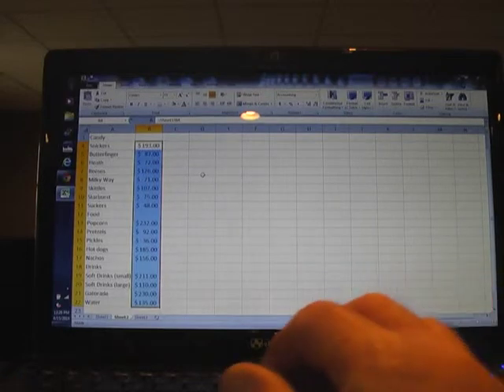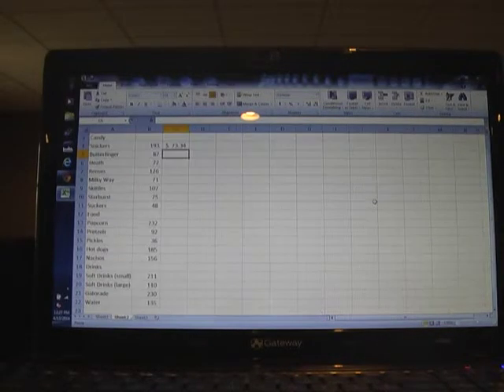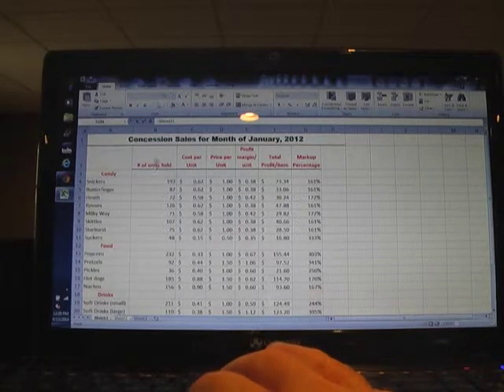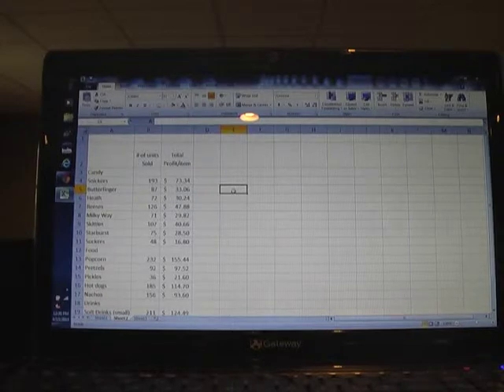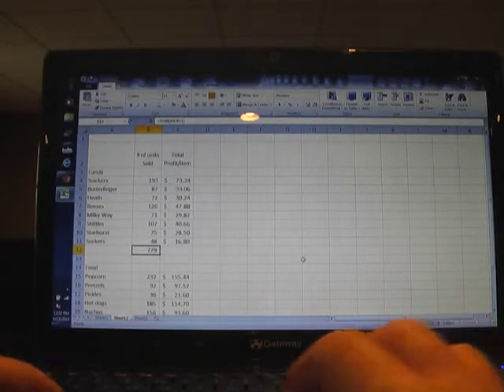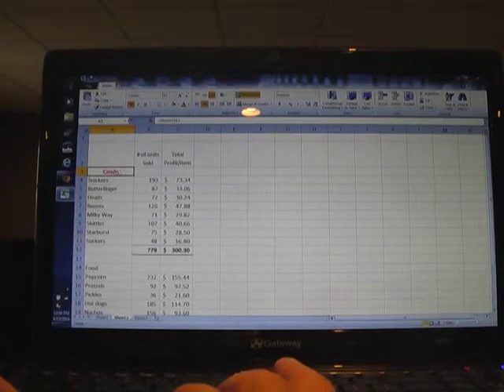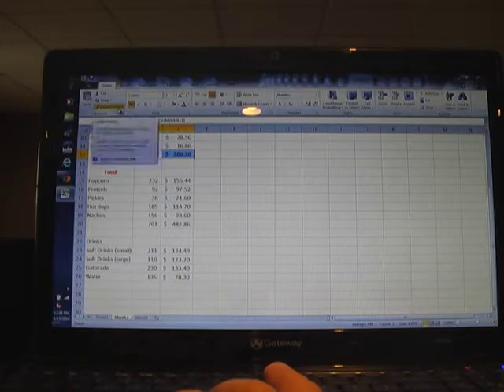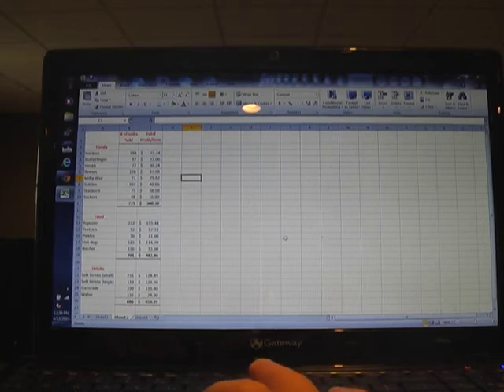Concession Stand pt4